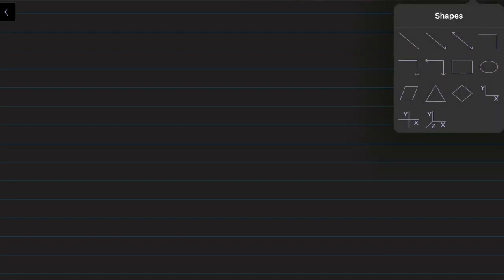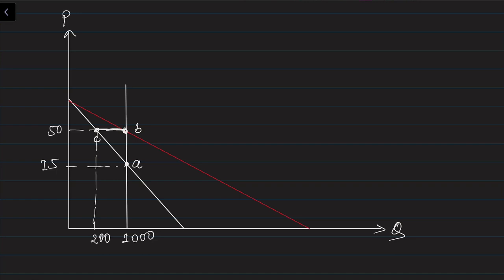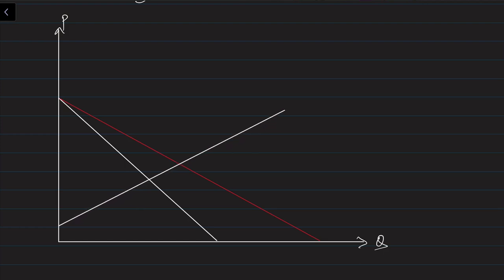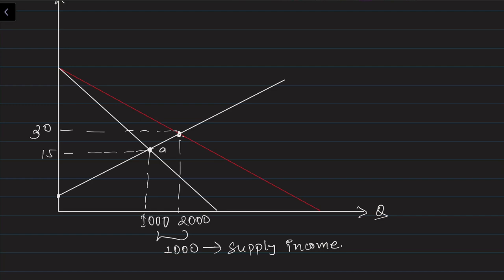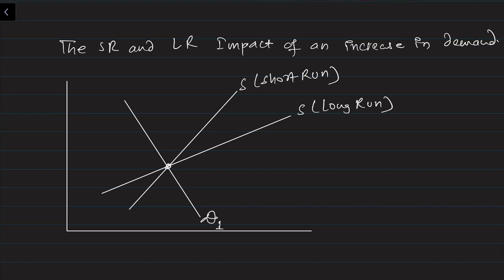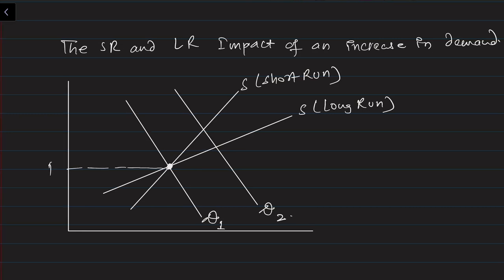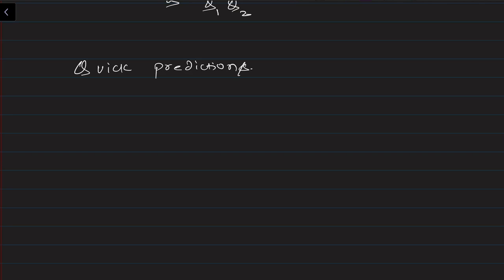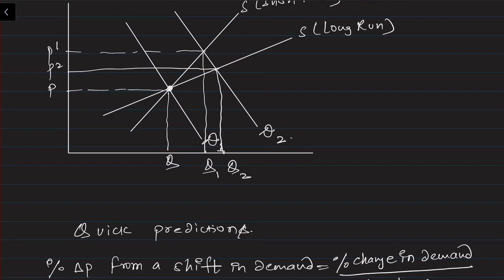Elasticity Third part || Microeconomics